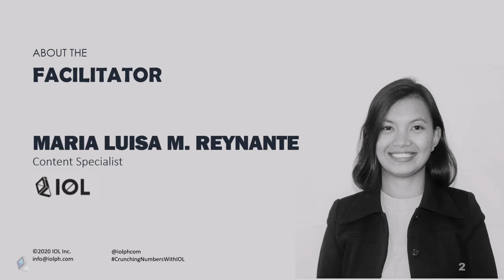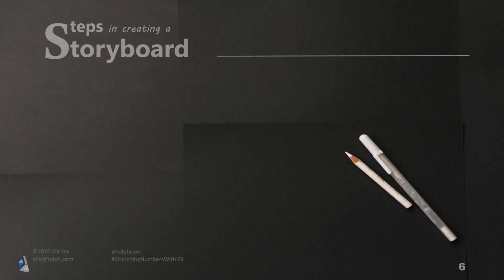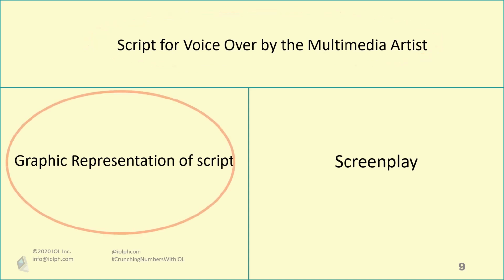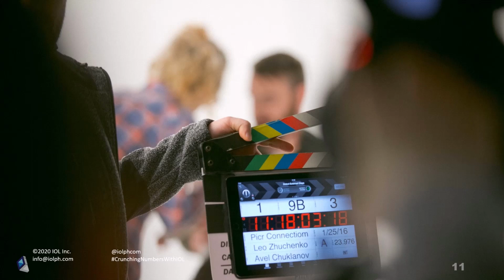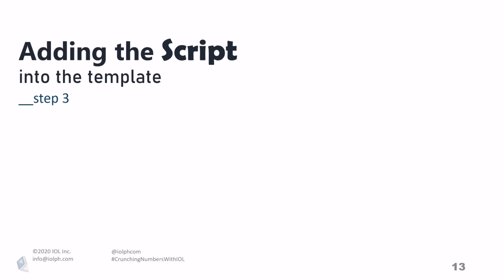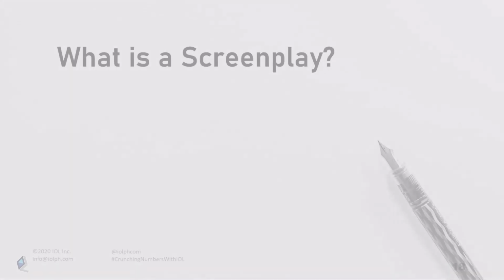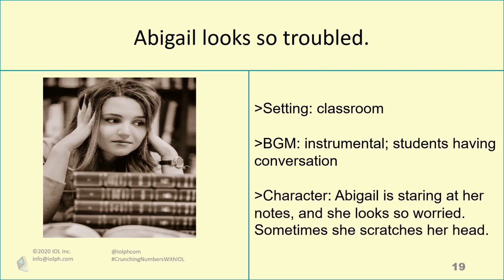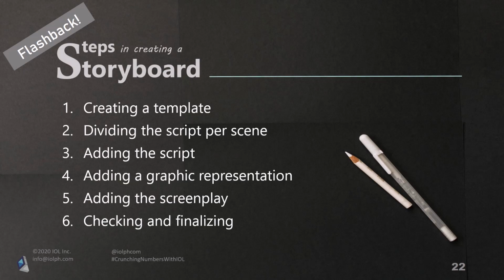Steps for Scriptwriting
Scriptwriting is a structured process that involves planning, drafting, and refining the written content for various mediums such as films, videos, presentations, or speeches.  If your script is intended for production, prepare additional materials such as shot lists, storyboards, or production schedules to support the filmmaking or video production process. Collaborate with directors, producers, or other team members to bring your script to life. By following these steps and approaching scriptwriting methodically, you can create compelling, well-crafted scripts that effectively communicate your message and engage your audience.